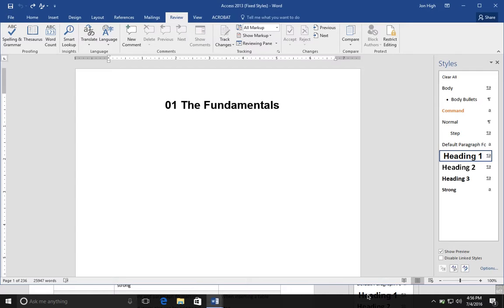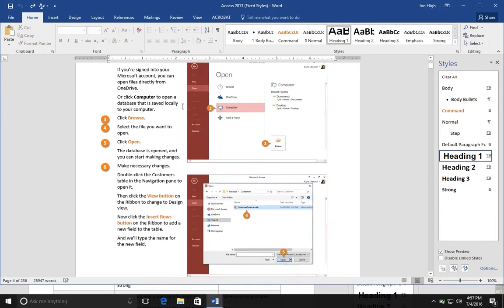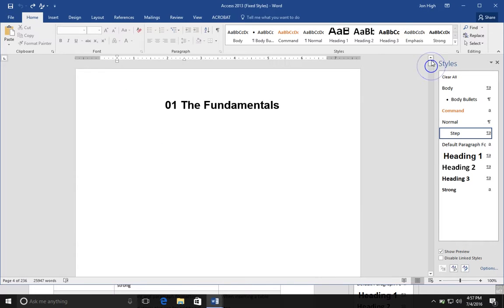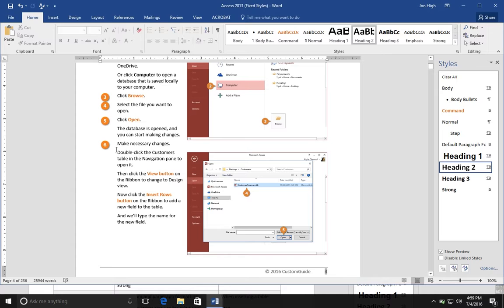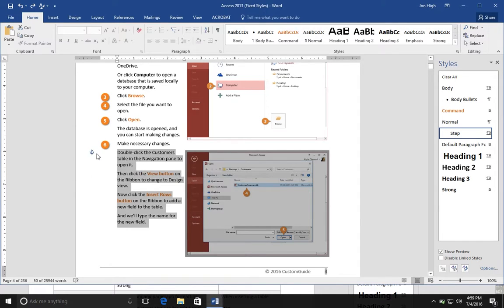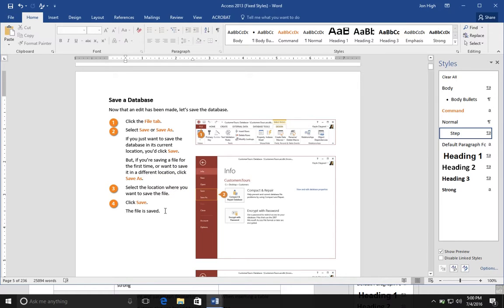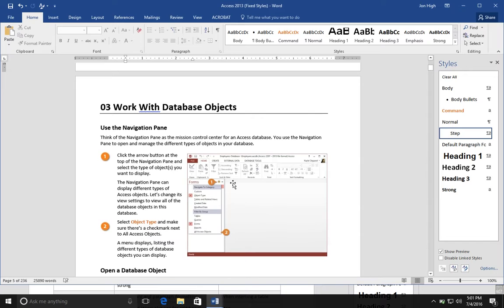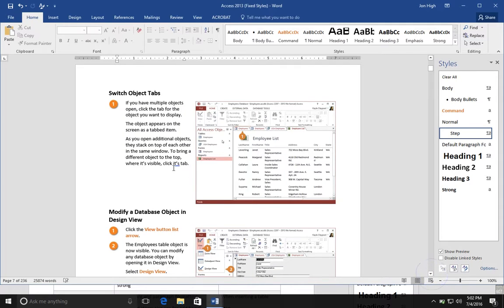Courseware Delete Text Instructions